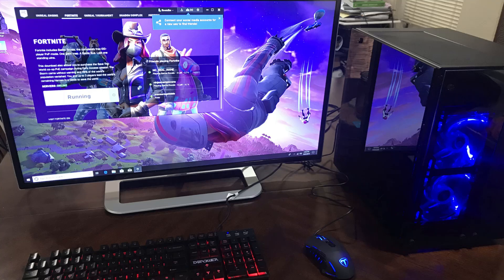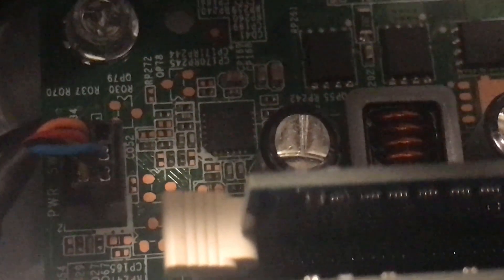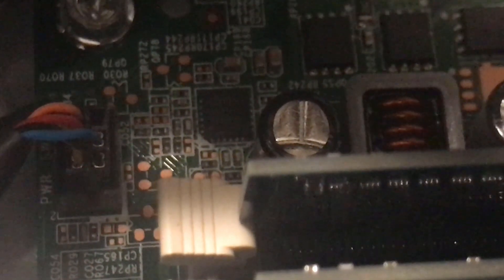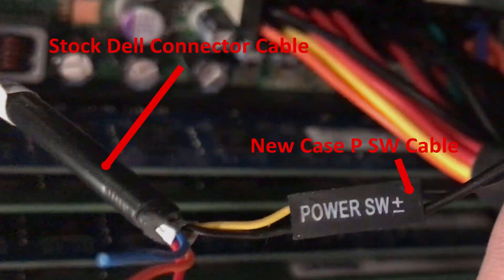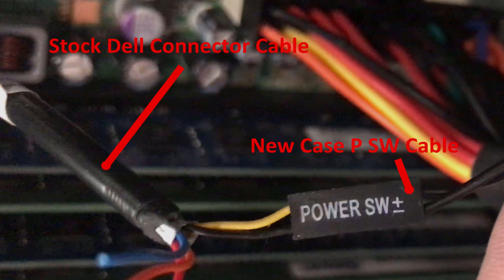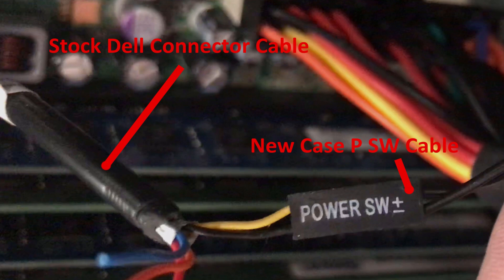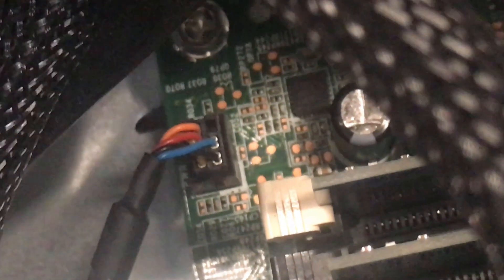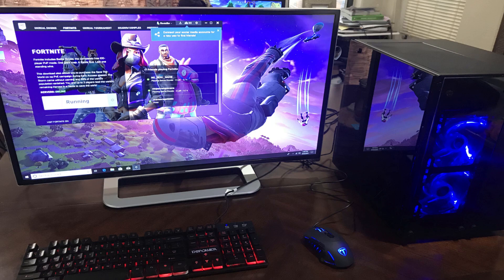Dell Optiplex 990 New Case Power Switch Wiring and Diagram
This video talks about how to wire the power button when upgrading your Dell 990 stock case to an aftermarket case.